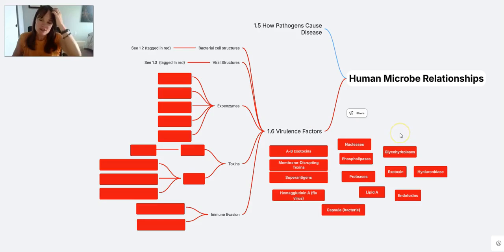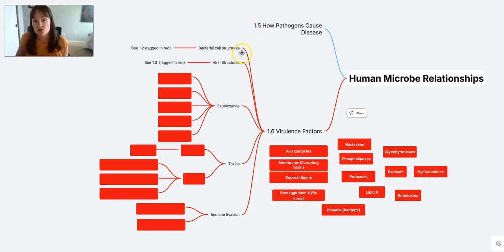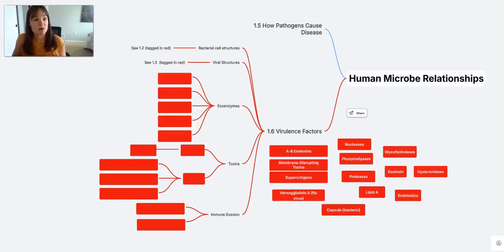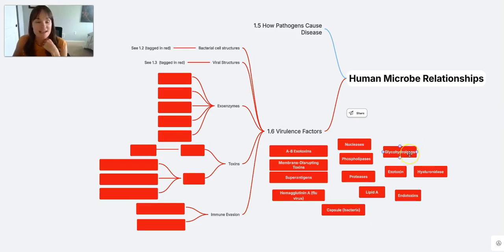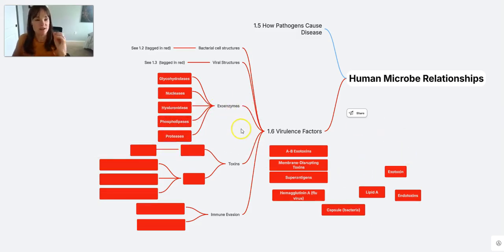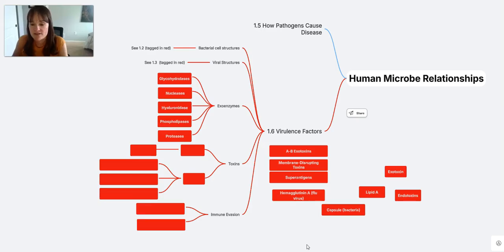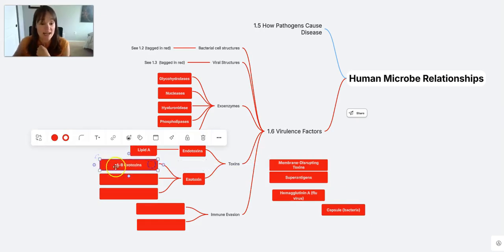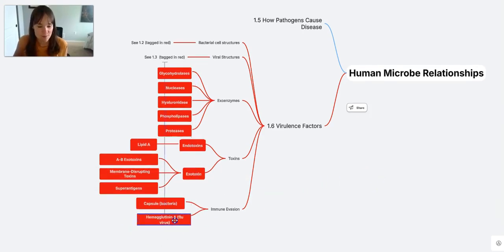1.6 Virulence factors of Bacteria and Viruses